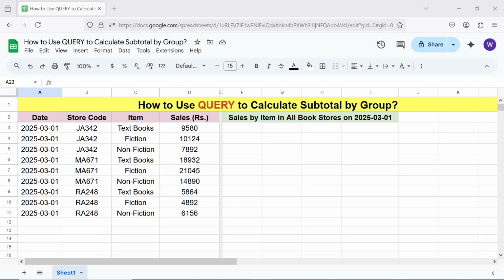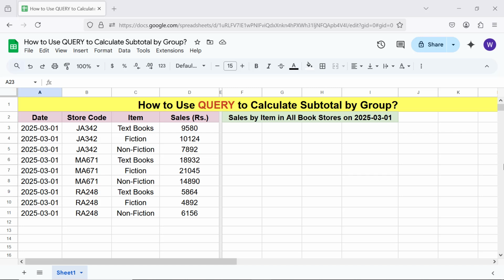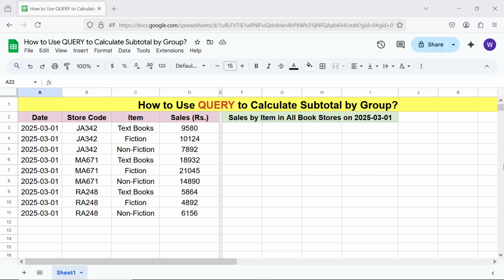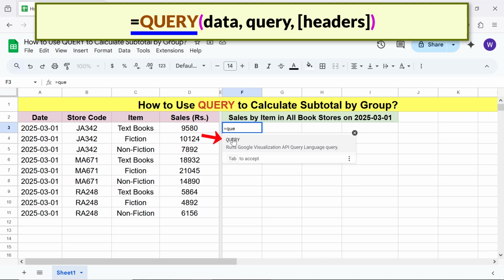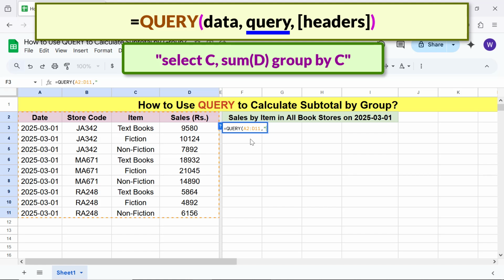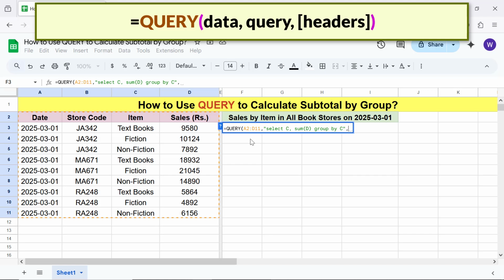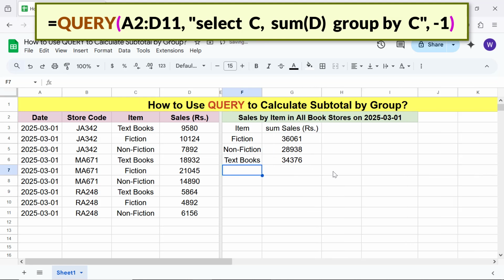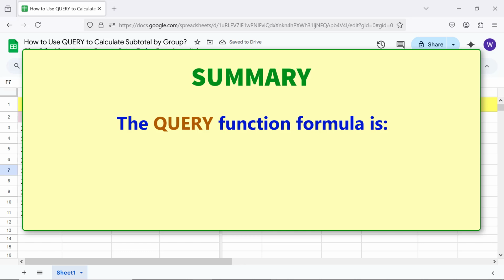Google Sheets | QUERY | Function | Subtotal | Group By | Example |Spreadsheet | Tutorial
The Google Sheets powerful QUERY function allows to calculate subtotal by group.  For example, assume a same chain of book stores sell text books, fiction, and non-fiction.  Say you wish to group each of these three items of each of the book stores and calculate subtotal of sales of each item. The QUERY function is an ideal choice for this task.

For an intro to the versatile QUERY function, please refer to the tutorial titled
How to Use Query in Google Sheets, whose link is given below.

Let's consider an example to calculate subtotal by group.

Example

A company has a three book stores that sell text books, fiction and non-fiction.  In a spreadsheet, column A, B, C, D has labels Date, Store Code, Item, and Sales.  Assume you want to calculate subtotal for each group of item.

The QUERY function formula for the above task is:

=QUERY(A2:D11, "select C, sum(D) group by C", -1)

The data (range) is from cell A2 to D11.

select c means output column C and sum(D) means sum the D column and output the sum.

group by C means group similar data in C column.

-1 tells the function to determine the number of header rows by itself.

The function will output the item name and its corresponding sales sum for each of the three items.

Review this video tutorial, which gives the steps to use the Google Sheets QUERY function to calculate subtotal by group, with real-world or business examples.